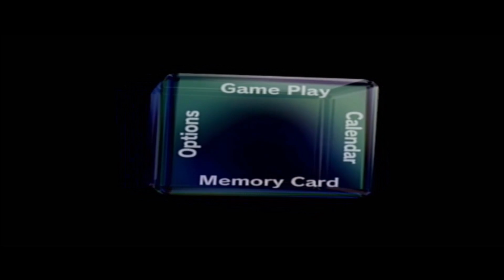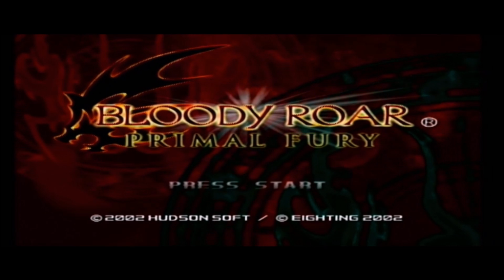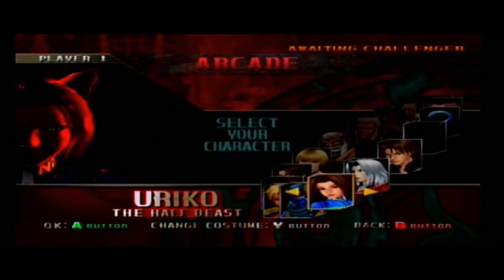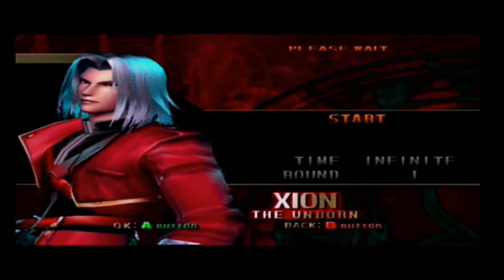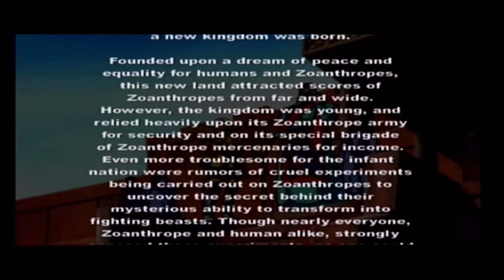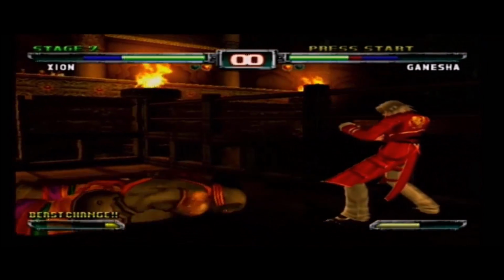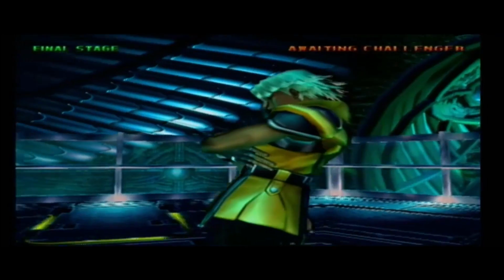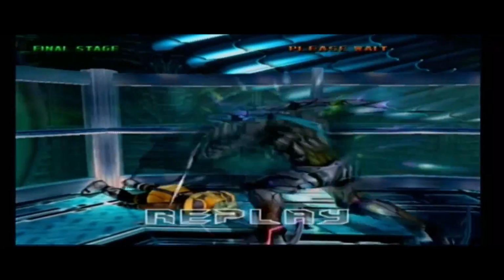Commentary Edition - [NGC] - Bloody Roar Primal Fury - Arcade Mode - Xion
Rent new and favourite titles from Boomerang Rentals, sign up

Hey Gamers!

Here is the commentary version of my Arcade Mode playthrough of Bloody Roar Primal Fury with Xion!

-- Interact with me on the following links :-)